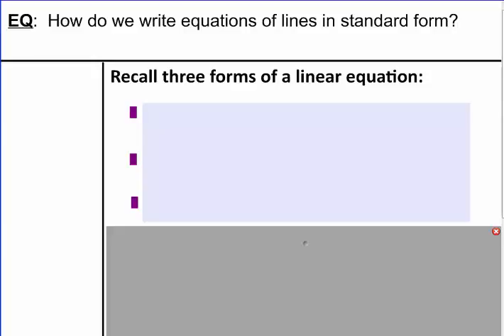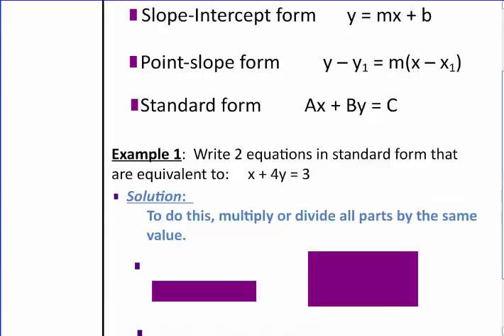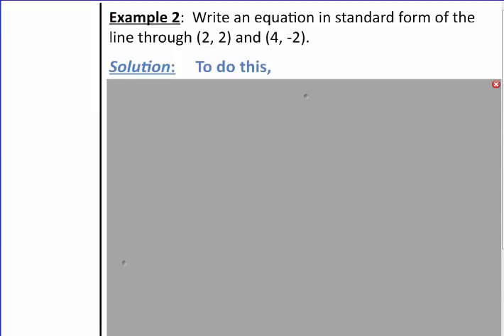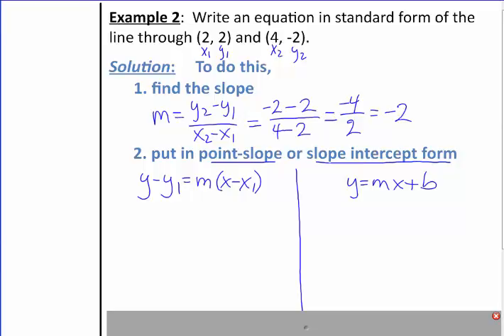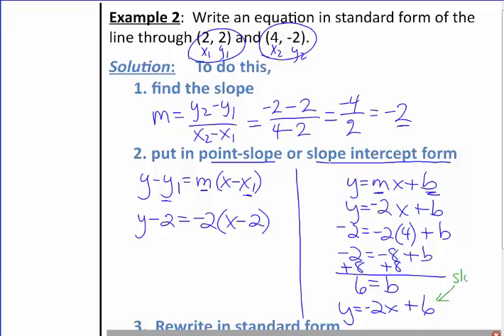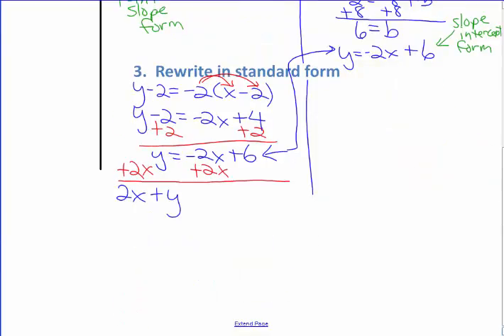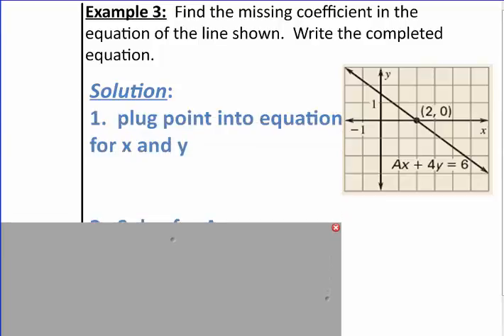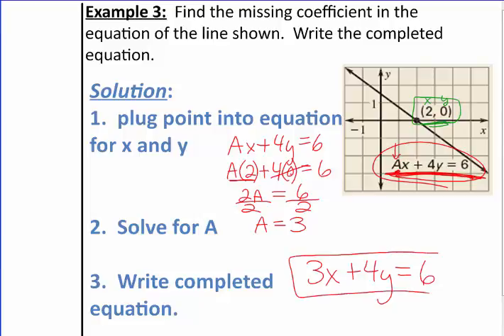Video24 alg1 st 6 write equations in standard form